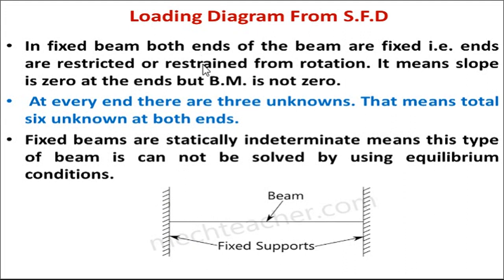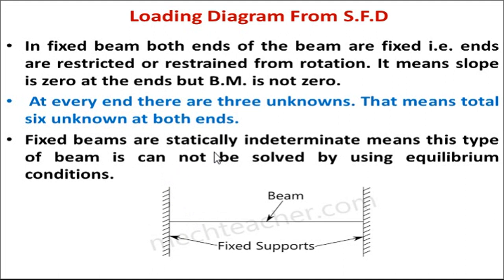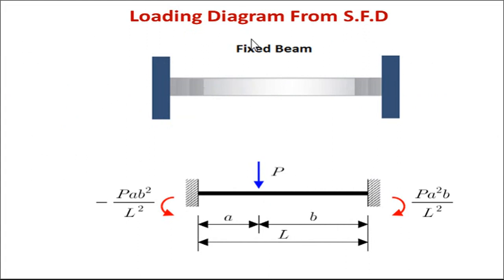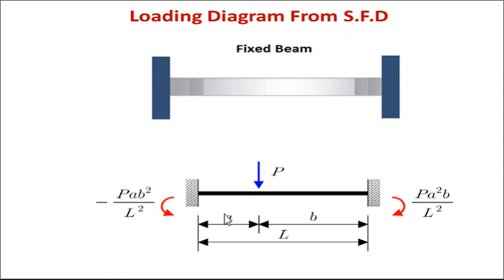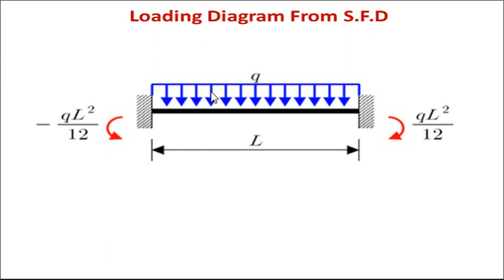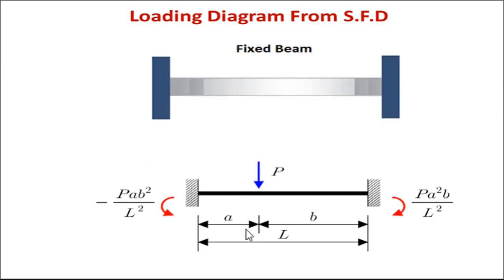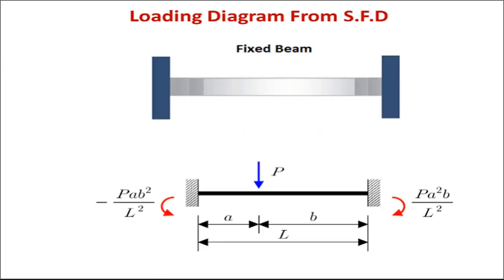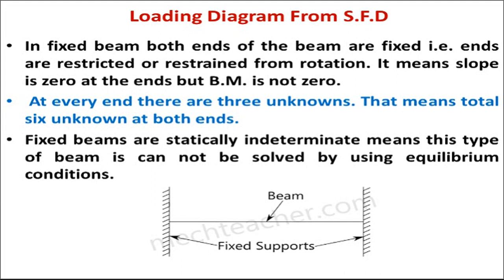2.17 Concept of Fixed beam